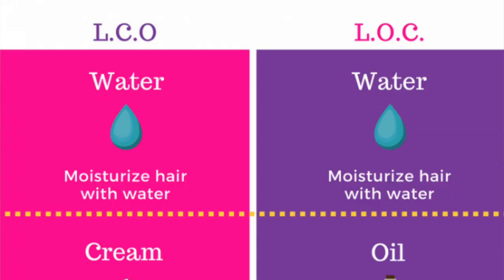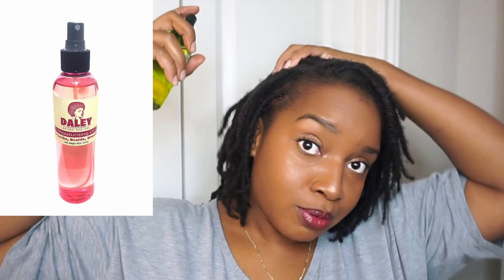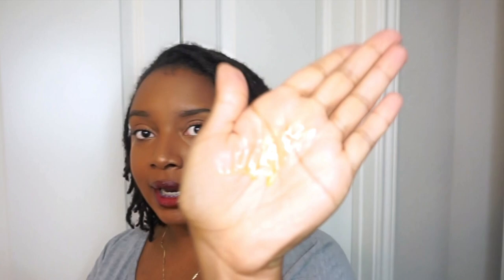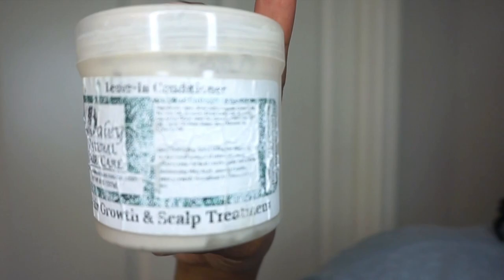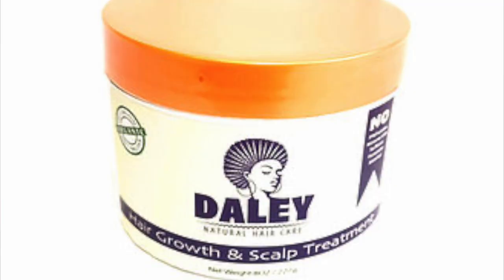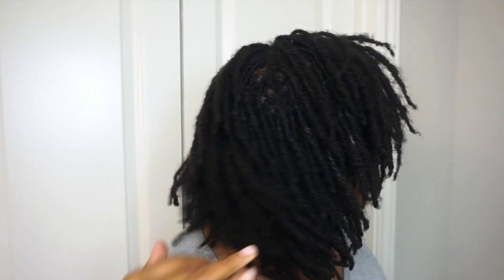Winter Locs Moisture Routine | L.O.C. Method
me viciously applying liquid and oils to my hair to prevent dry scalp this winter.